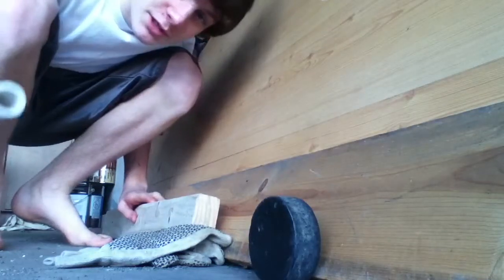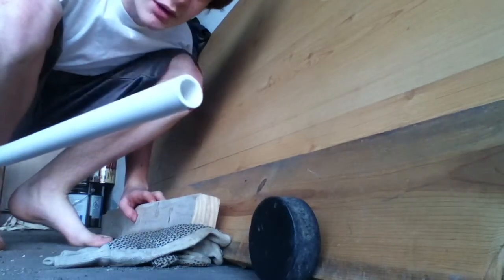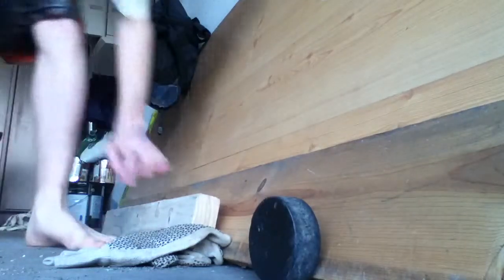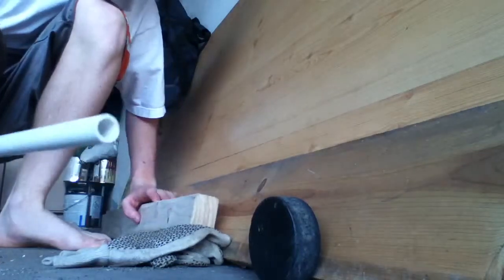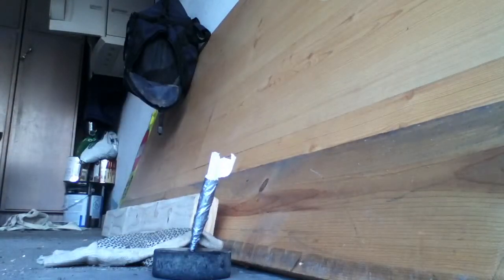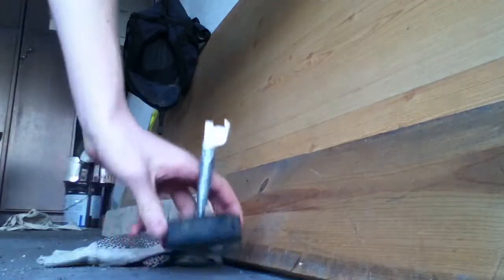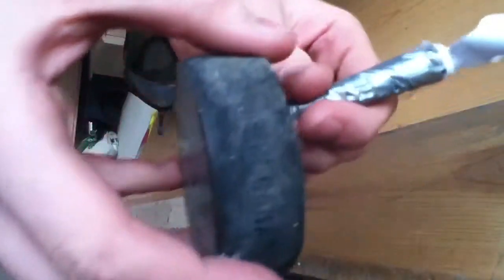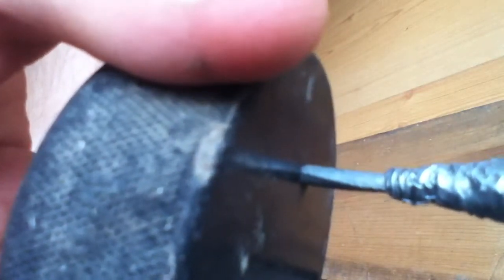Homemade Airgun VS. Hockey Puck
Me shooting a hockey puck with my homemade Airgun and nail dart.